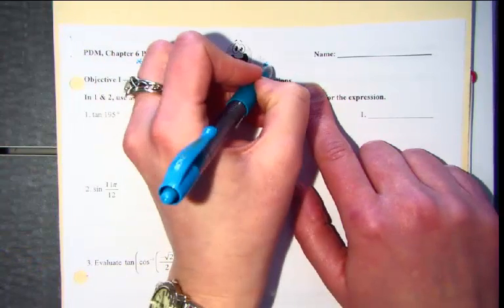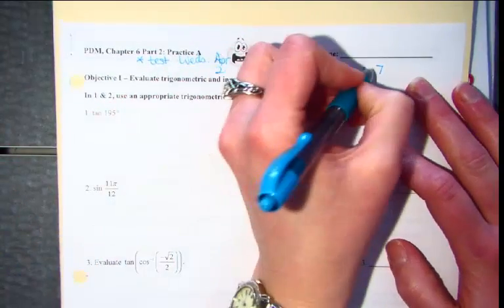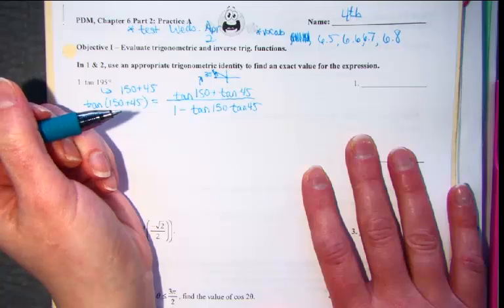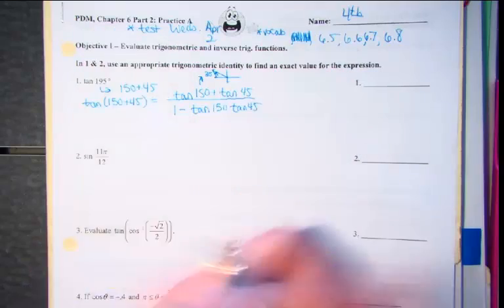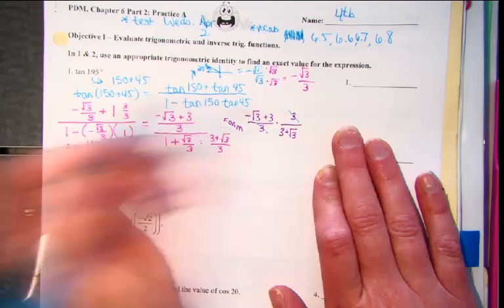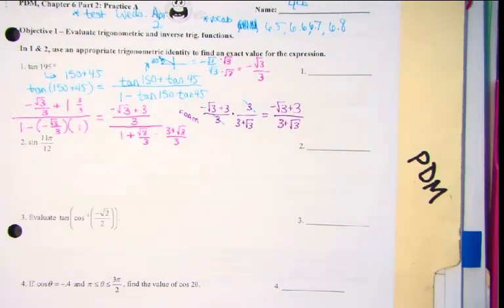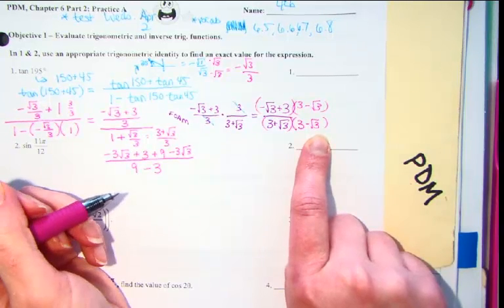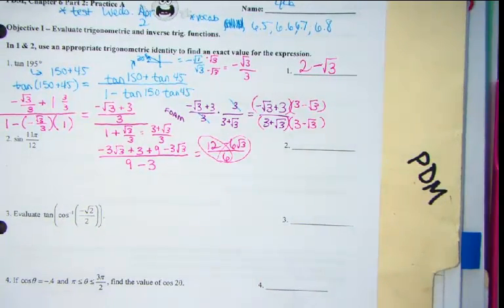PDM Ch 6 Pt 2 #1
PDM PTA ch 6 part 2 #1